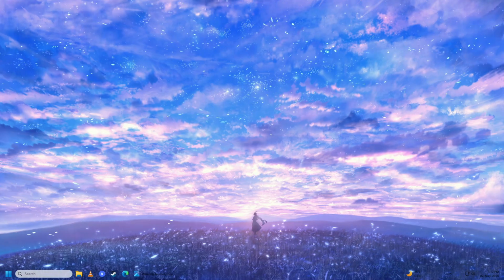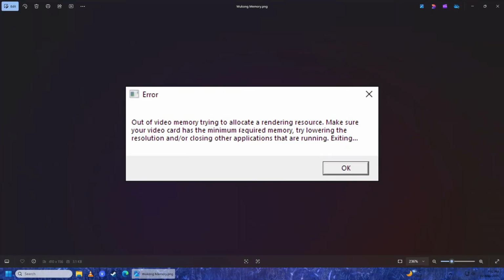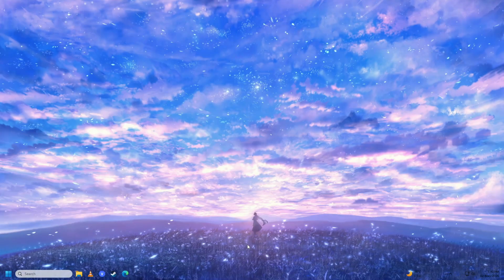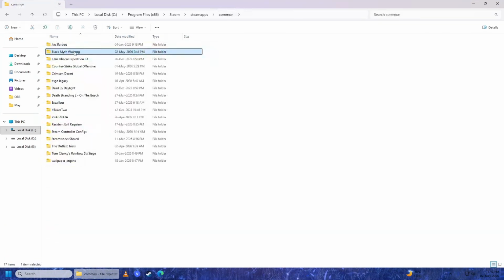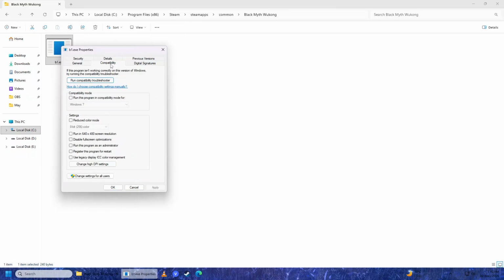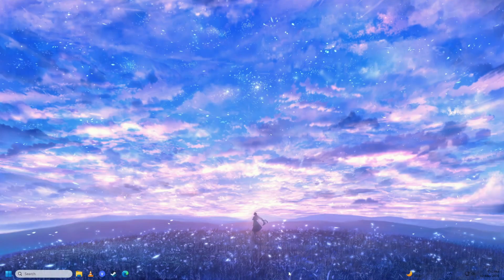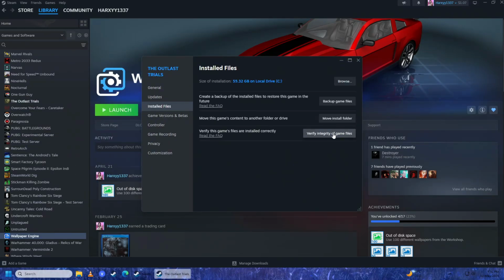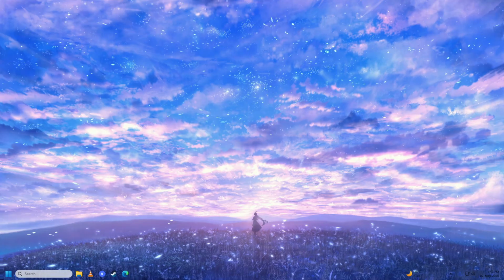Fix Black Myth Wukong Out of Video Memory Error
The "out of video memory" error in Black Myth Wukong means your GPU VRAM is exhausted. This is caused by high graphics settings, memory leaks, or insufficient VRAM.

*FIXing Black Myth Wukong out of video memory error.*
*Solving Black Myth Wukong VRAM exhaustion crash.*
*Stopping Black Myth Wukong out of memory during gameplay.*
*Fixing Black Myth Wukong not enough video memory.*

In-game then reduce *Texture Quality* to Medium or Low. Reduce *Shadow Quality* then *Ray Tracing* then *Resolution Scale*. This reduces VRAM usage.

Press Win+R then type sysdm.cpl then Advanced tab then Performance Settings then Advanced then Virtual Memory Change. Uncheck auto then set Custom size to *1.5x your RAM* (e.g., 24000 MB for 16GB). Click Set then OK then restart.

*Step 3: Close Background Apps then Disable DLSS*
Open Task Manager then close browsers then Discord. Turn off *DLSS* then *Frame Generation* in graphics settings.

*Step 4: Clear Shader Cache*
Press Win+R then type cleanmgr then select drive then check *DirectX Shader Cache* then delete. Also delete `%LOCALAPPDATA%\b1\Saved\ShaderCache`.